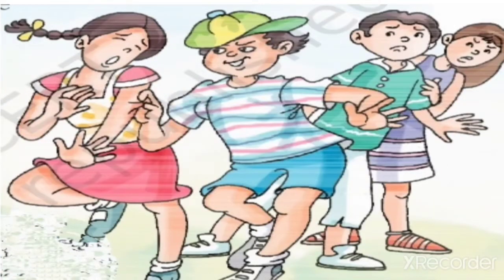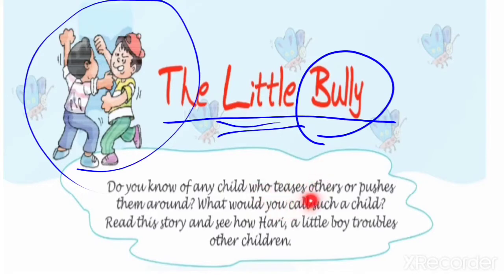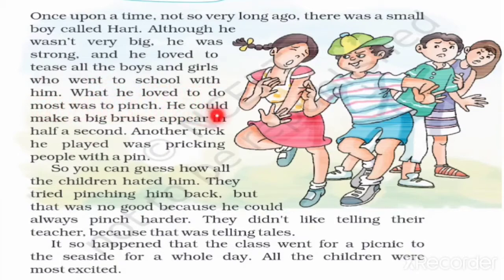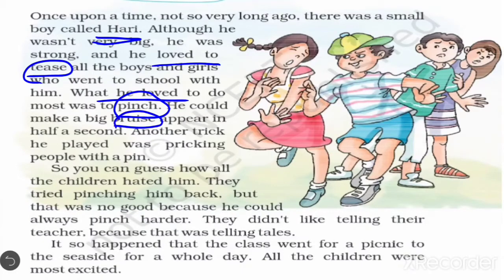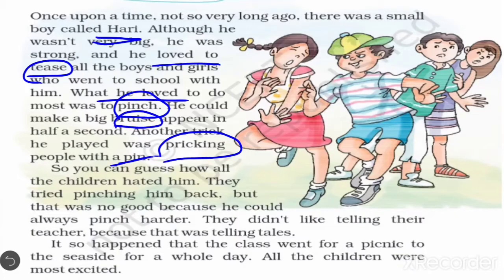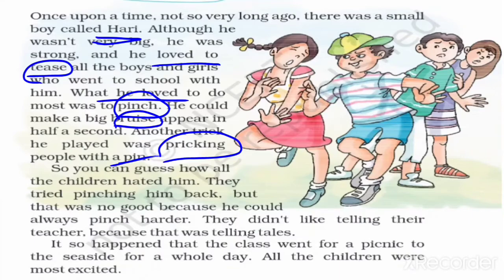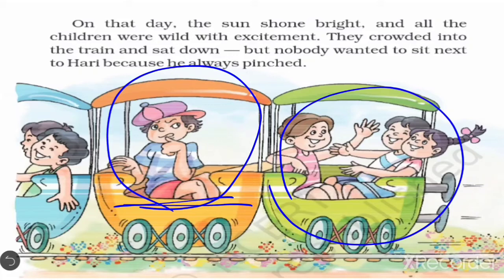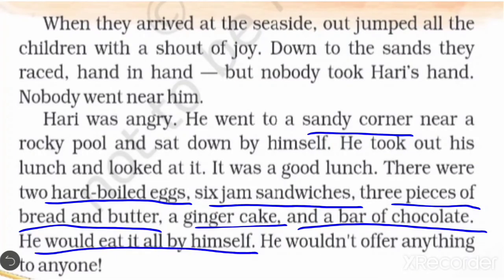Class 5/English/Unit 8/part 1